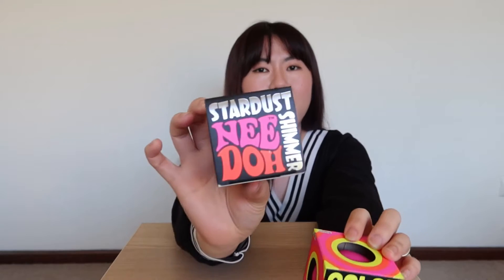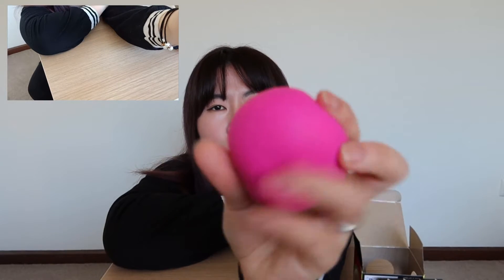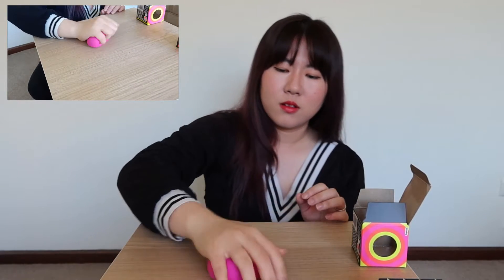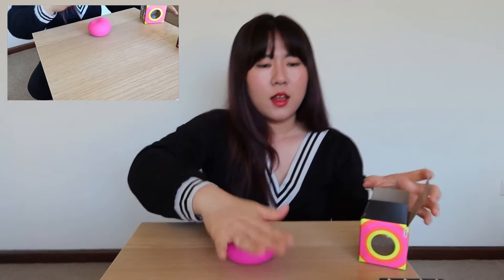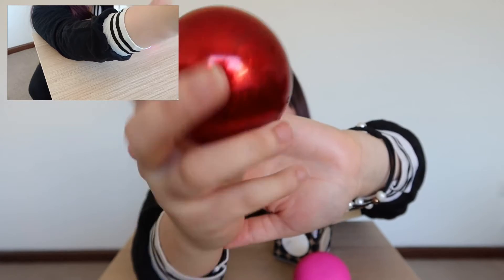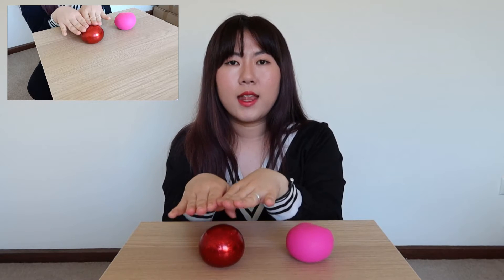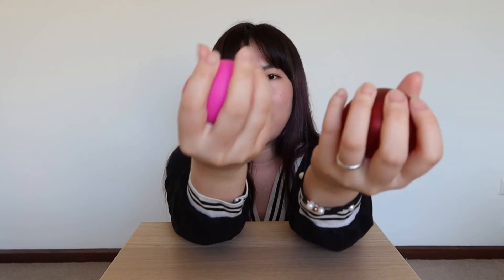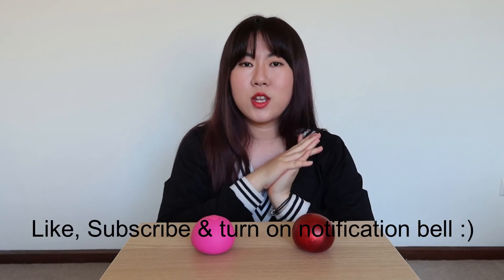Squishy Stardust/Color Change Nee Doh Play | Bella Anderlorze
In this video, we are going to experiencing the Nee Doh and find out how they feel like :D